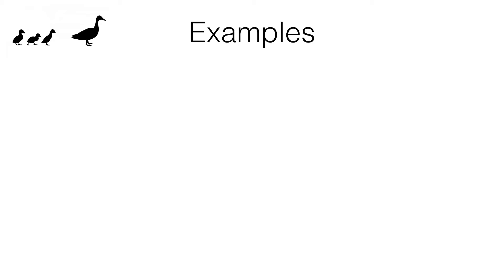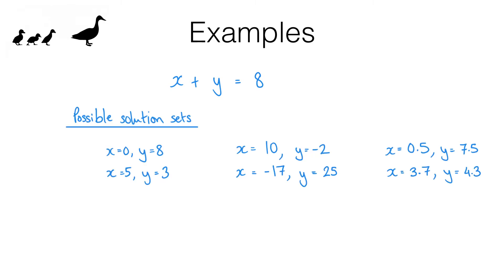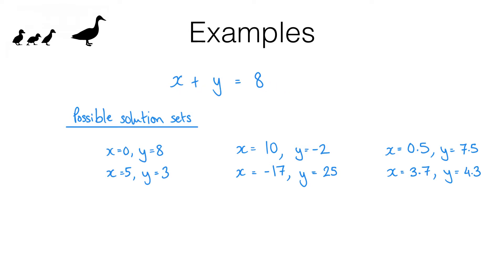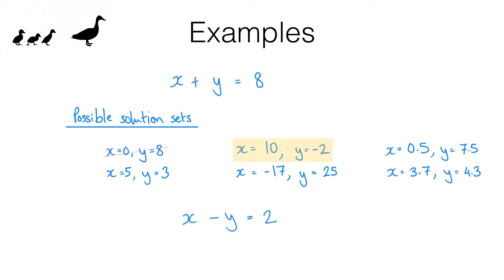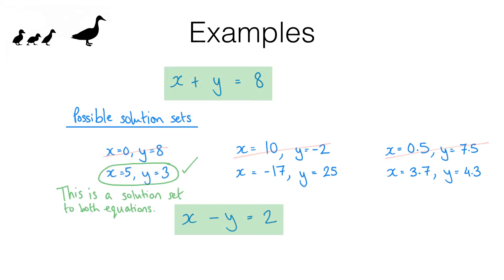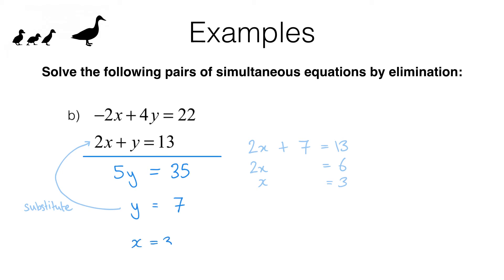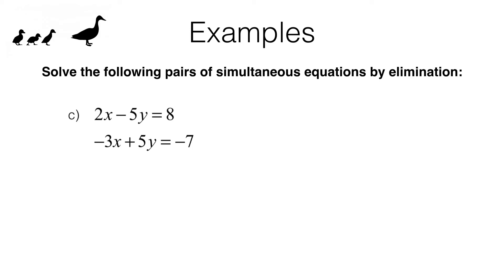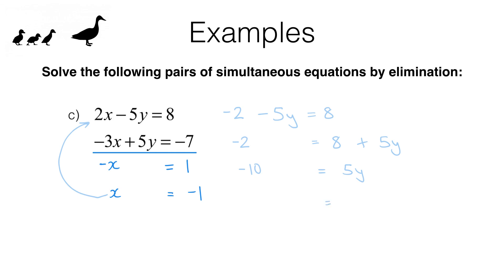A19a Part 1 video 1 of 2 Introduction to simultaneous equations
An introductory video on simultaneous equations (two equations, two unknowns) where it is possible to eliminate one unknown by adding the two equations together.

00:00 Introduction: what are simultaneous equations, and what does it mean to solve them?
04:26 Example (a)
08:37 Example (b)
11:00 Example (c)
13:27 Example (d)